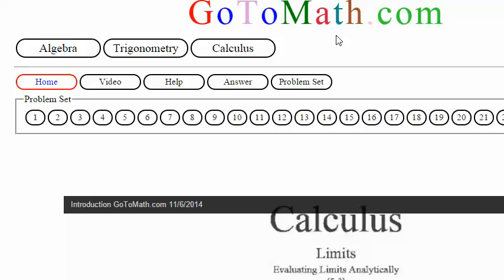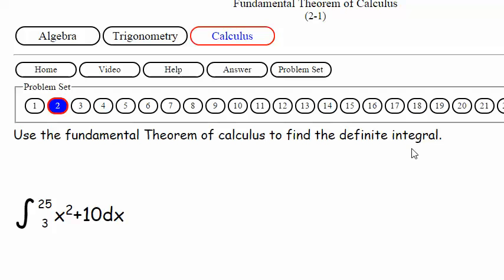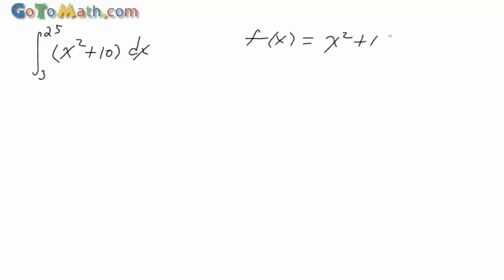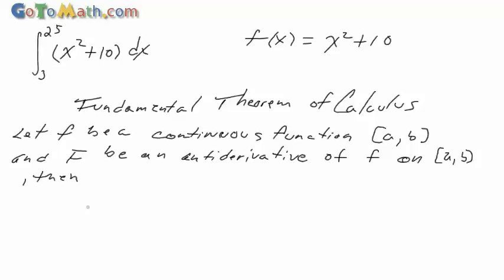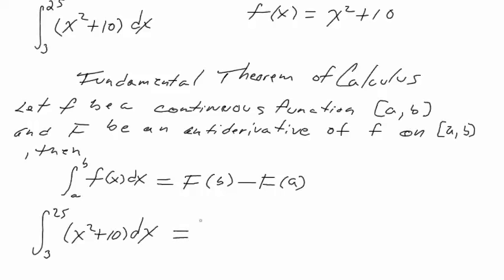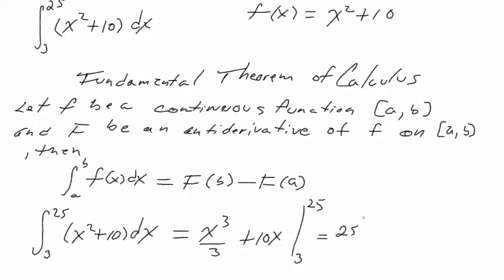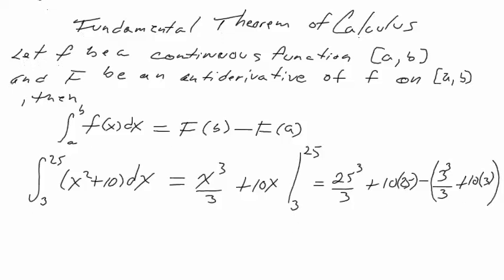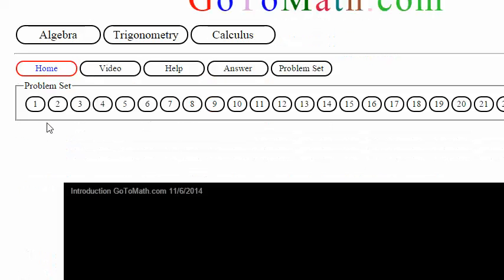Calculus 1 Fundamental Theorem Calculus b2p1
GoToMath.com